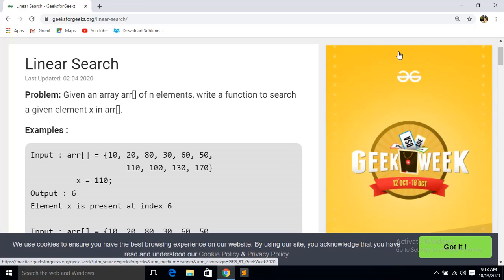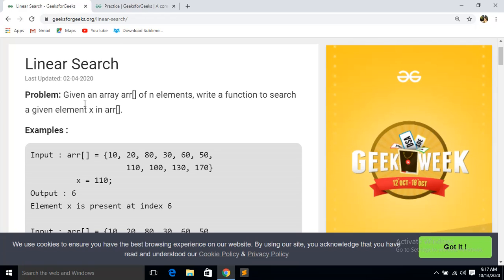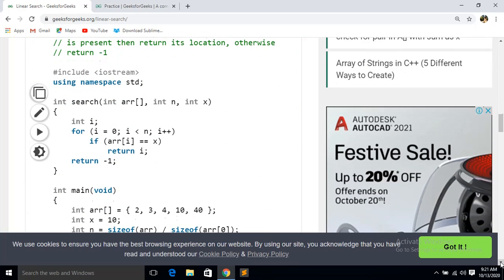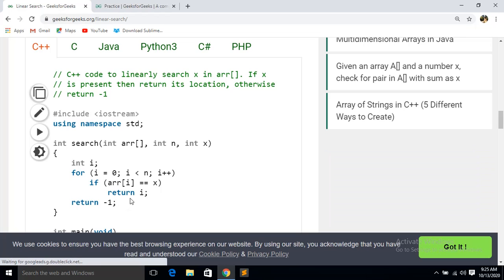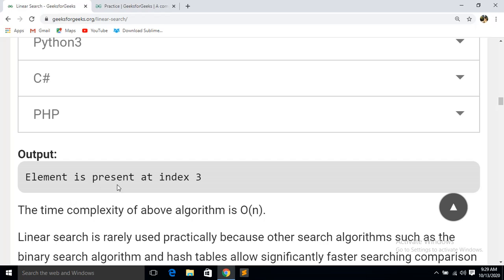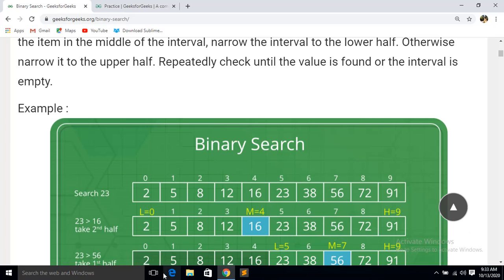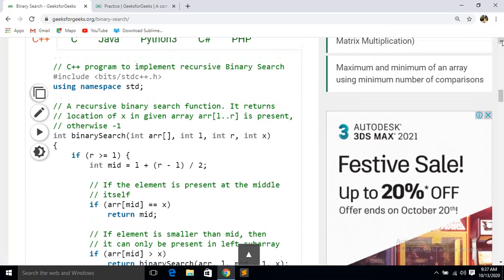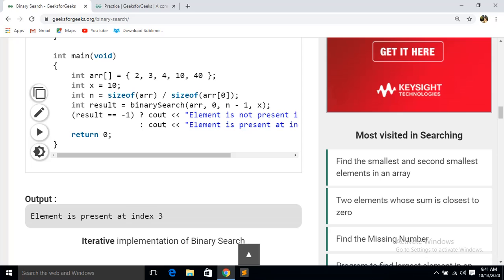class 12datastructure SEARCHING